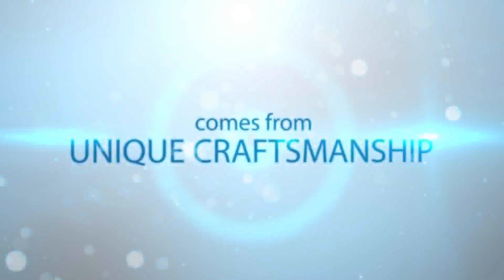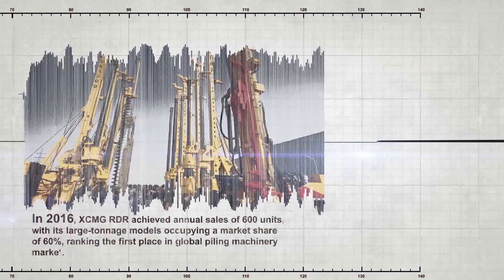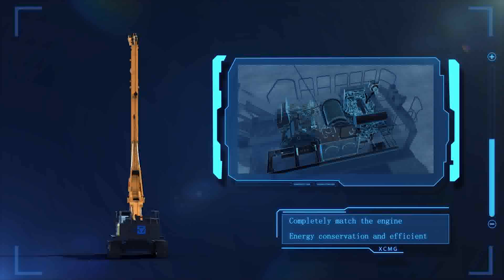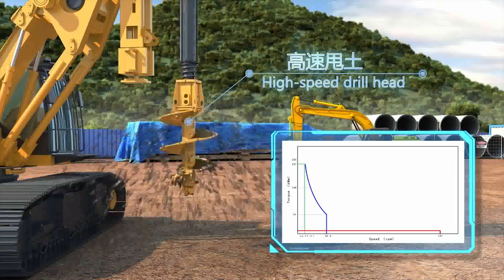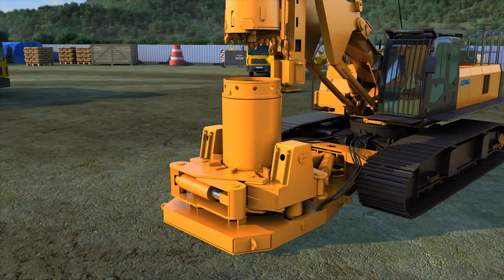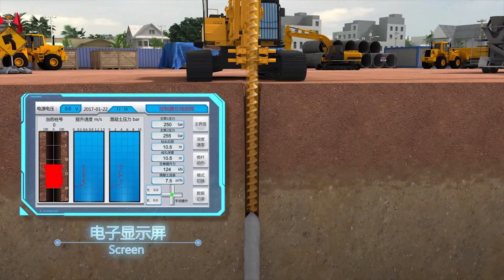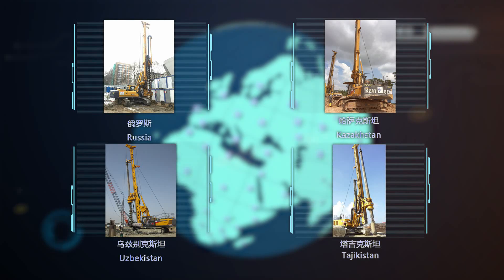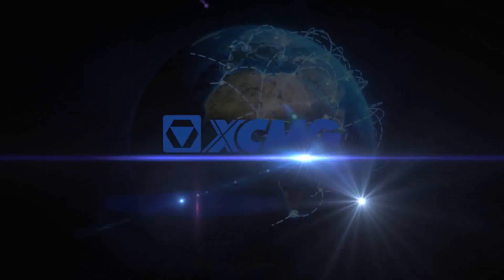XCMG Rotary Drilling Rig for Your Success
The technology level of XCMG rotary drilling rigs is at its peak ever since 1999 when XCMG rolled out the first drilling rig in China. Coming along with the best quality and one-stop integrated services, our drilling rigs have been setting foot all over the globe.